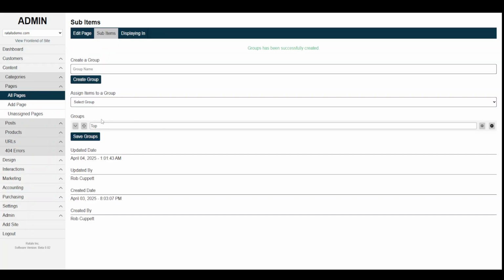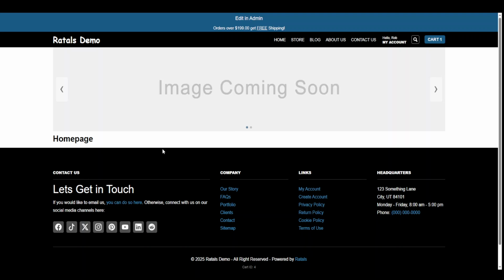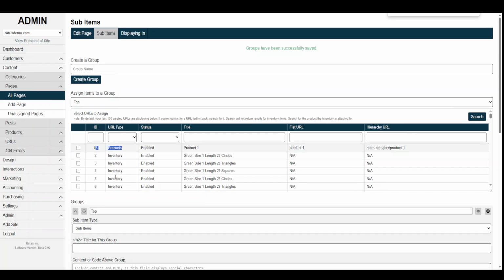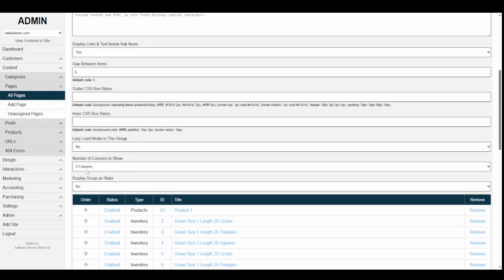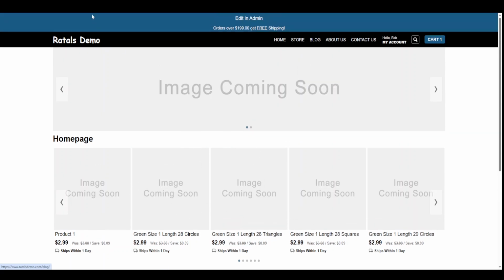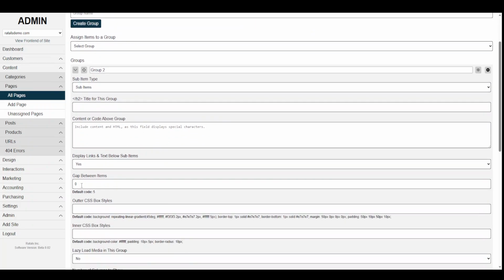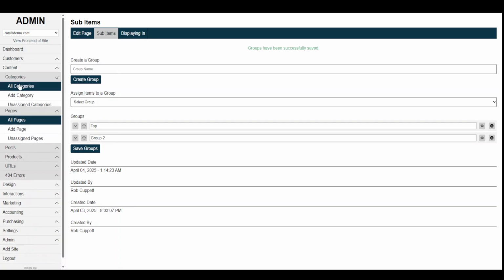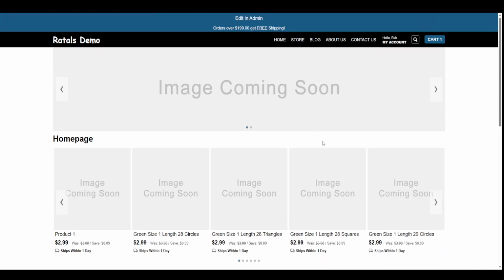Part 6 - Setting Up Your Ratals Software as an eCommerce Website